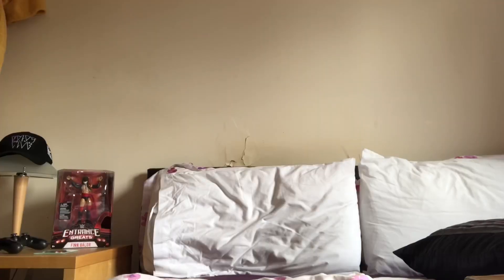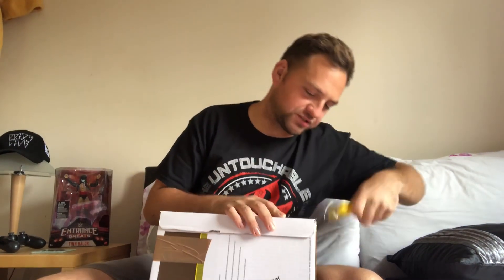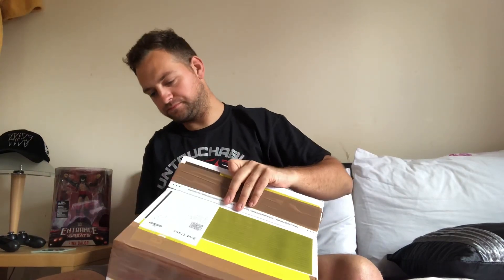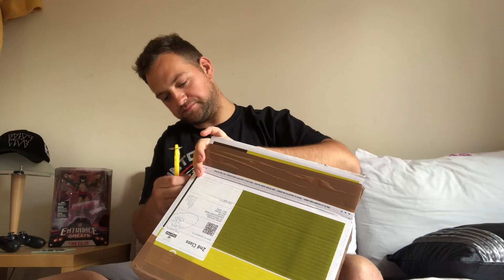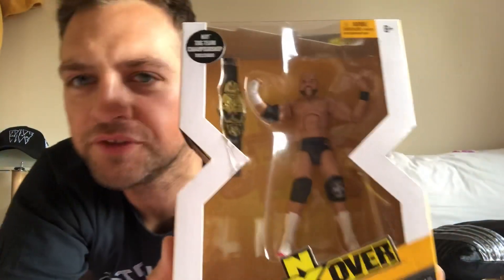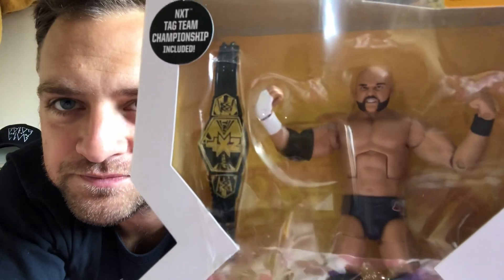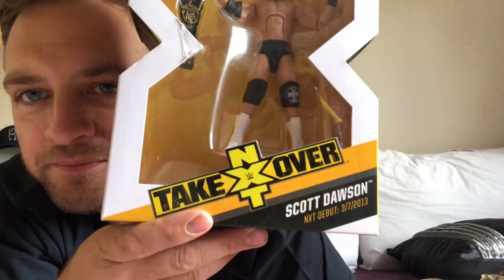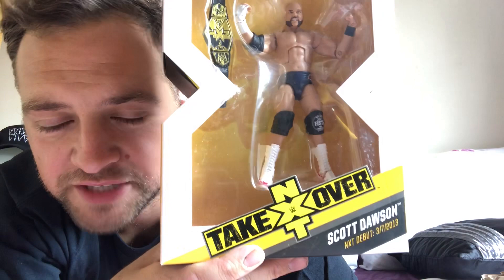Collecting A Special Package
WWE Merchandise Collectors & Traders facebook group.

Recommended wrestling items for big fans such as myself at great value :-)

WWE RAW The First 25 Years (£7)
WWE Smackdown 20 Years And Counting(£12.88)
WWE Encyclopedia
WWE 2K19 (PS4) (£12.99)
WWE Tyler Bate Elite (£9.99)